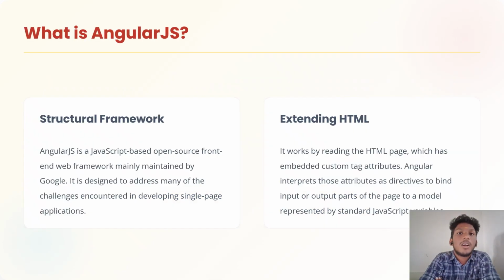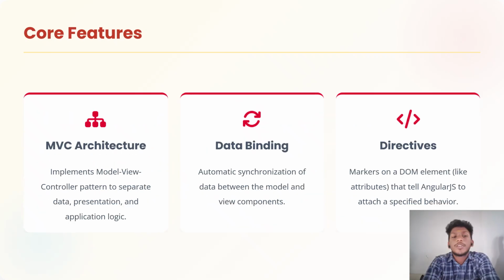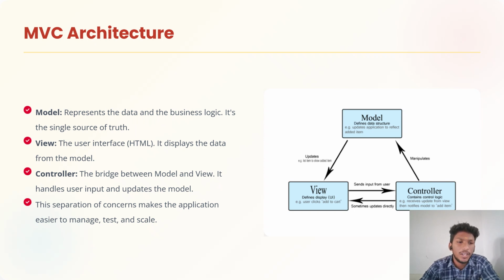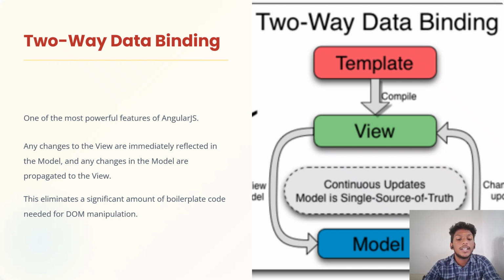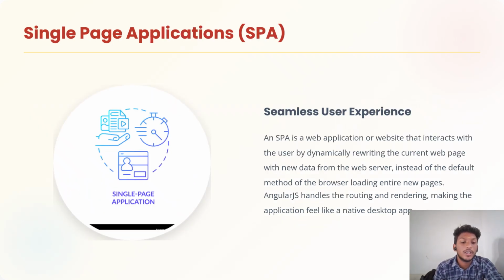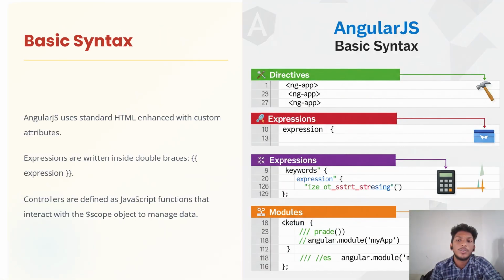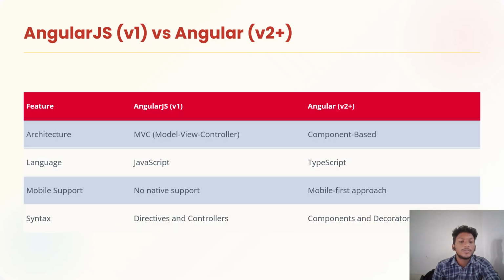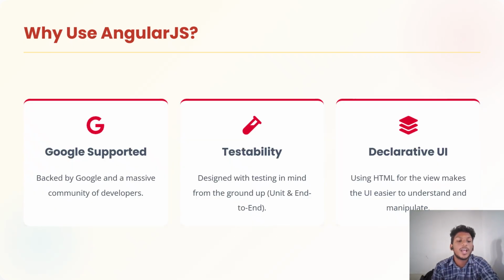Angular js basic